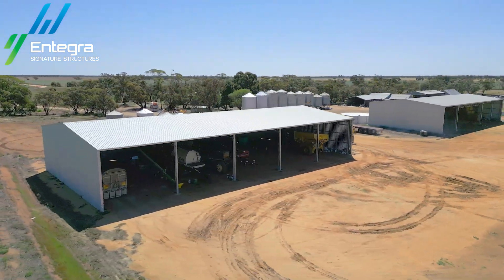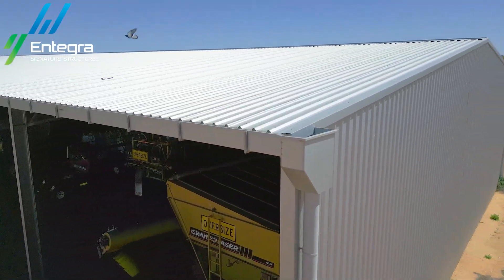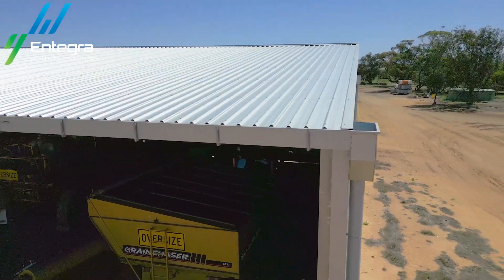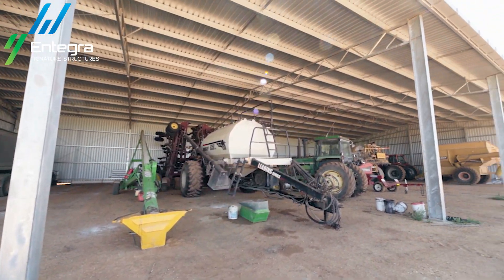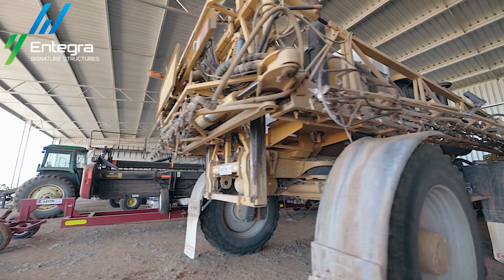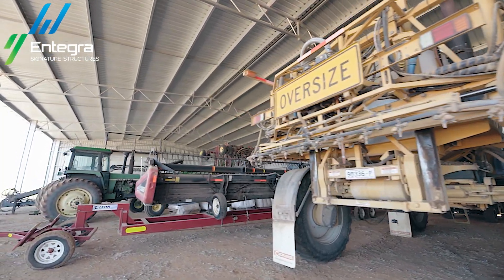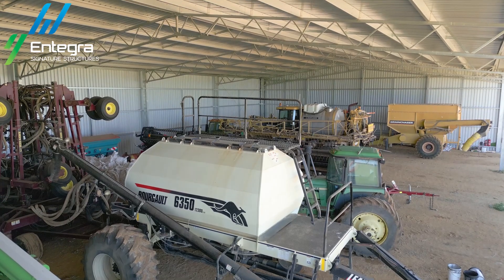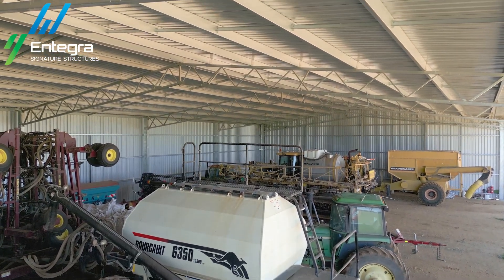Why Invest in Storage? | Darren Barker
Why invest in storage?
Exposure to Elements: Machinery left outdoors is vulnerable to weather elements like rain, sun, wind, and frost, leading to rust and mechanical wear.
Costly Repairs and Replacement: Outdoor machinery incurs higher repair costs and needs premature replacement.
Efficiency and Productivity: Machinery stored in sheds maintains better performance and reliability, ensuring smooth and efficient farming operations.
Extended Machinery Lifespan: Sheltering machinery in sheds significantly prolongs its lifespan and maintains its value.
Solutions from Entegra: We complete site visits to identify specific farming needs, emphasising our expertise and commitment to quality. Investment in Longevity and Performance: An Entegra shed is an investment in safeguarding your machinery’s longevity and performance, essential for successful farming.